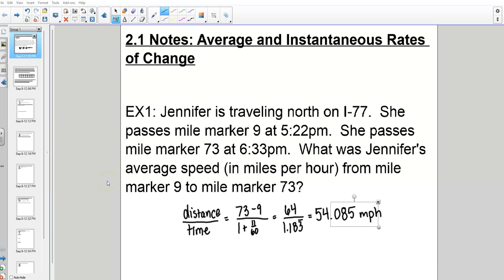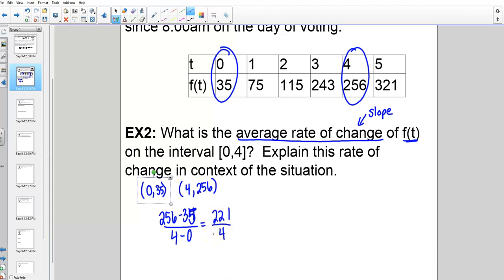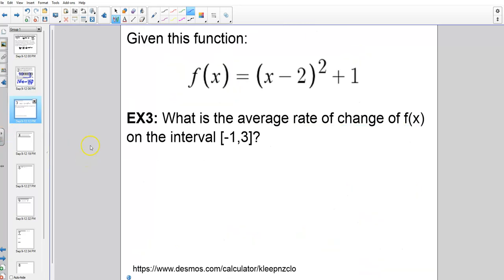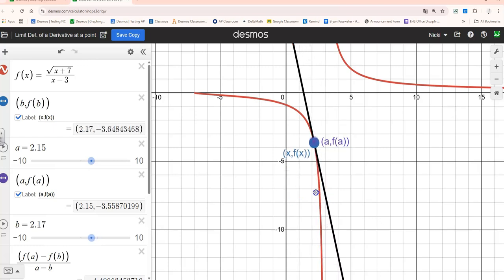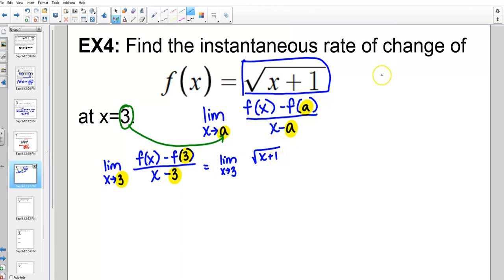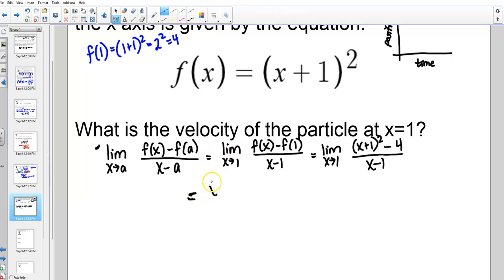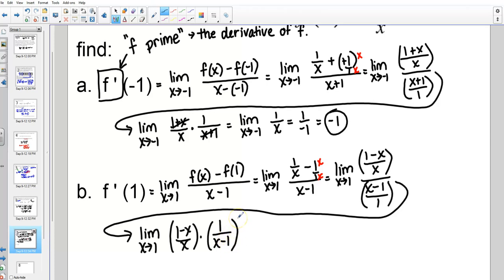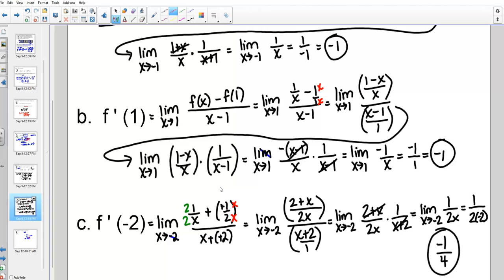AP Calc: Notes 9/16